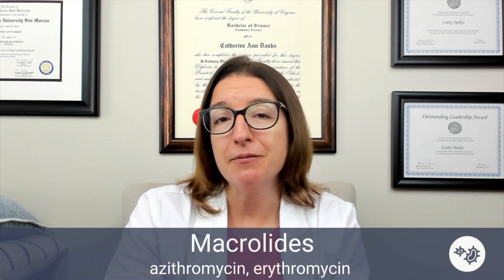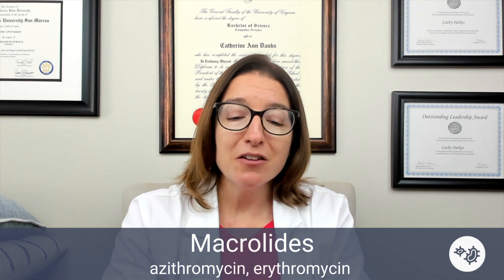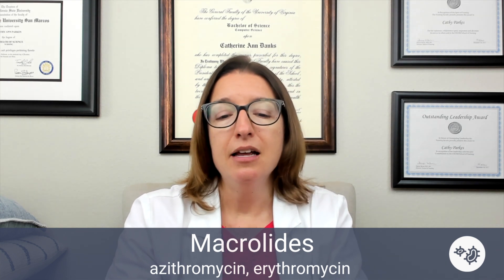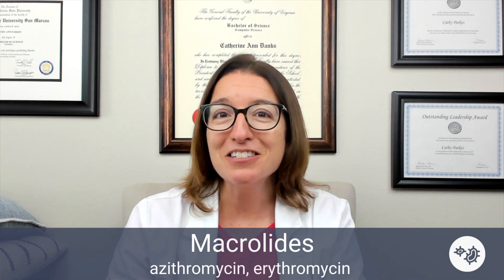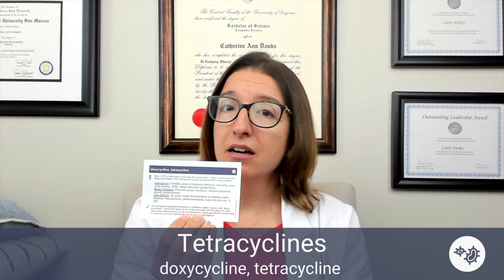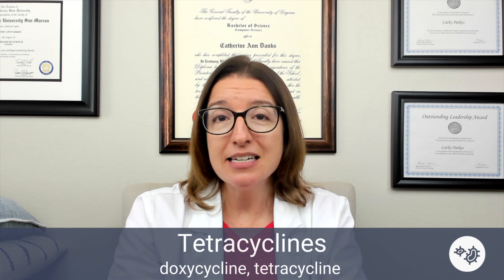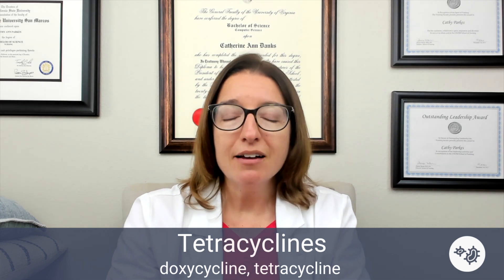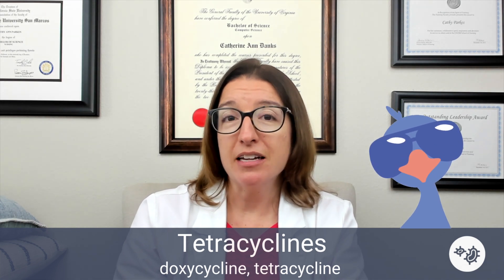Antibiotics: Protein Synthesis Inhibitors - Immune System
Cathy covers the following systemic antibiotics that inhibit protein synthesis: macrolides (azithromycin, erythromycin), lincosamides (clindamycin), amnioglycosides (gentamicin), tetracyclines (tetracycline, doxycycline).